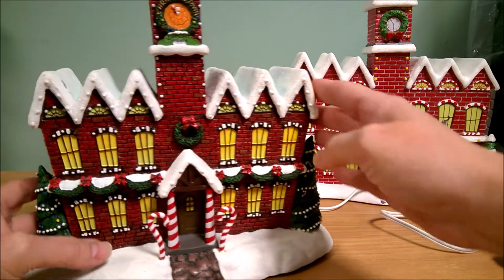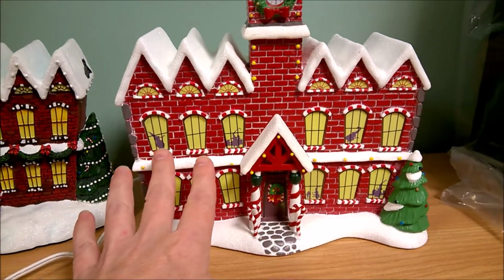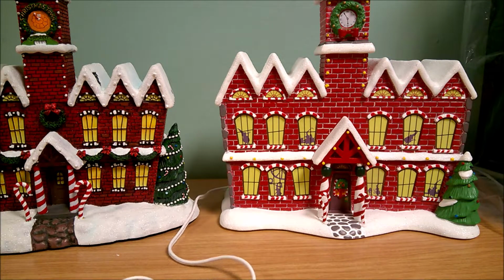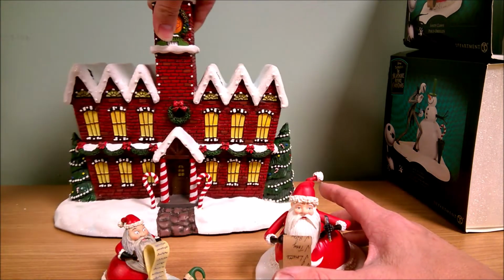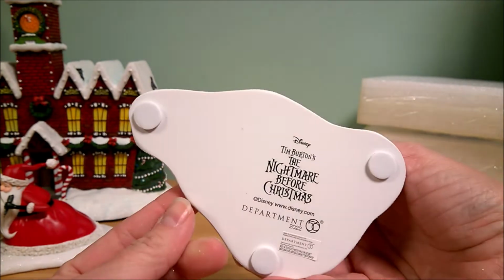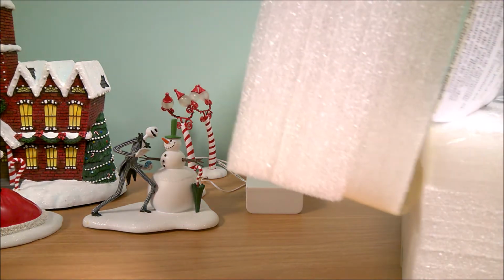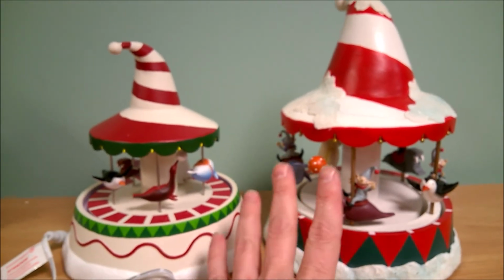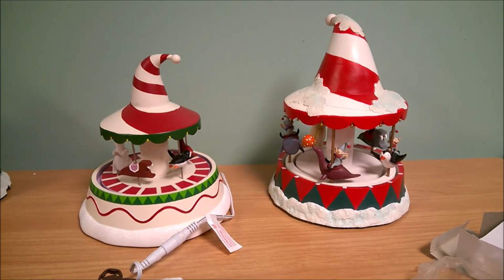Nightmare Before Christmas Department Dept 56 Christmas Town Village vs. Hawthorne Village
Link to Complete Hawthorne Village Christmas Town collection.

Nightmare Before Christmas Department 56 Christmas Town Village compared to Hawthorne Village